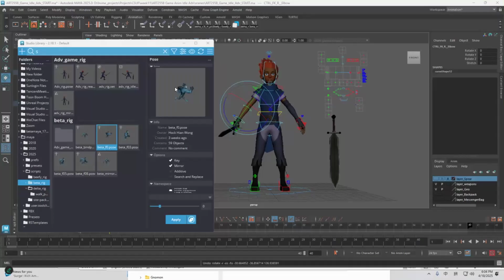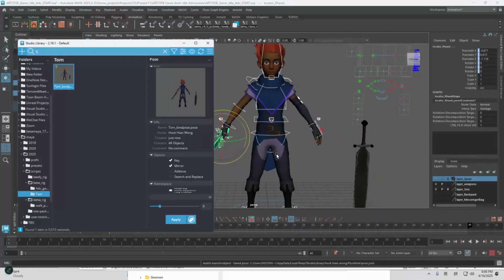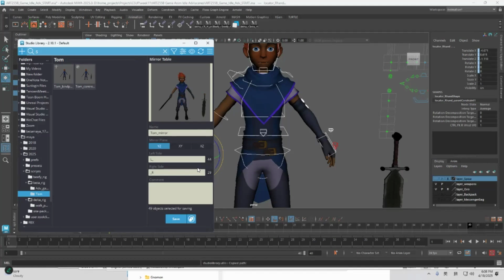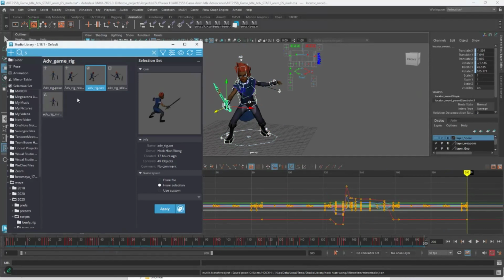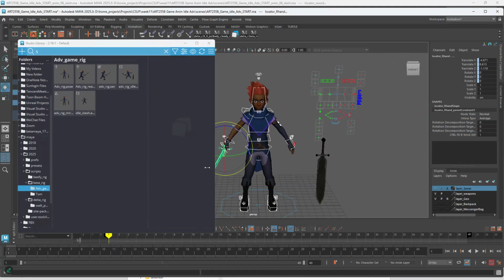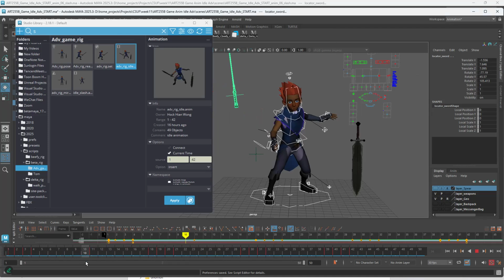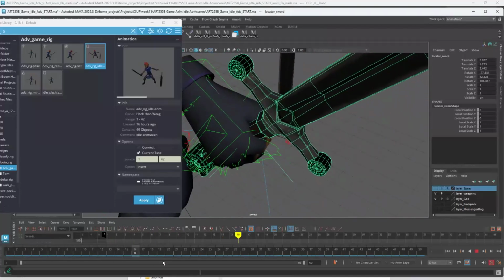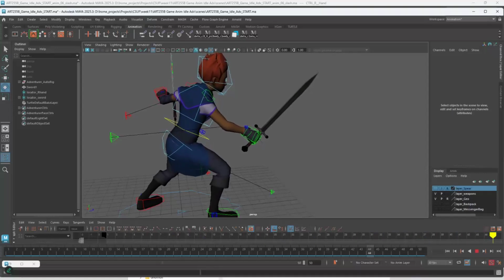ART255B week 12 class recordings. Studio library setup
How to set up Bind pose, Mirror, poses, and animation library in Studio Library.